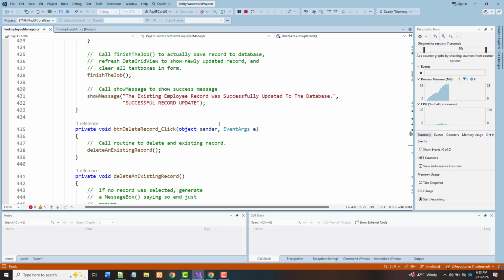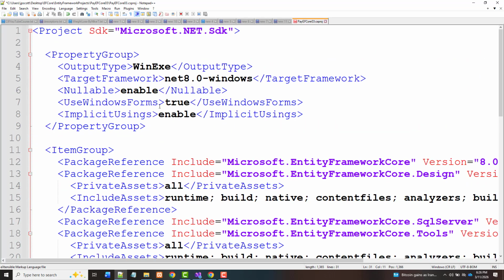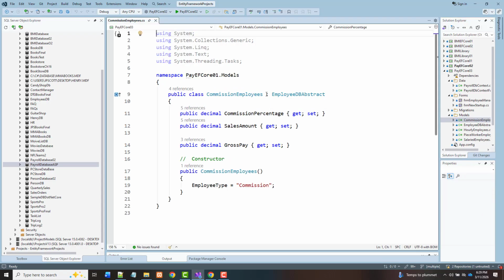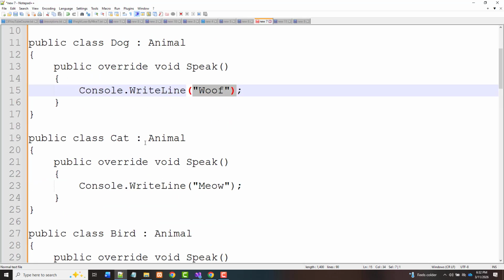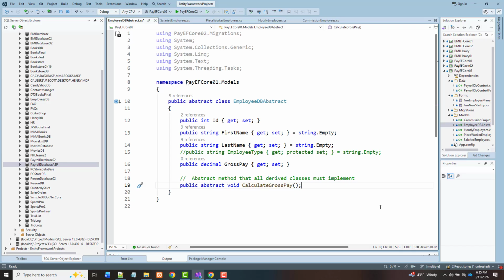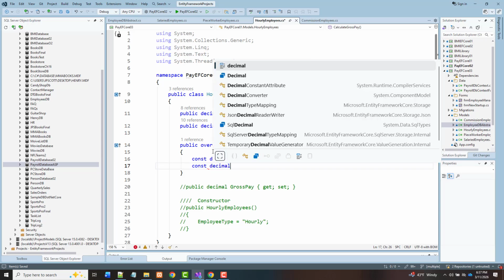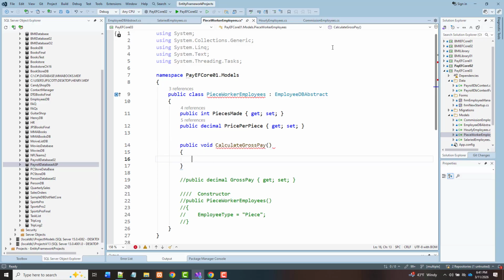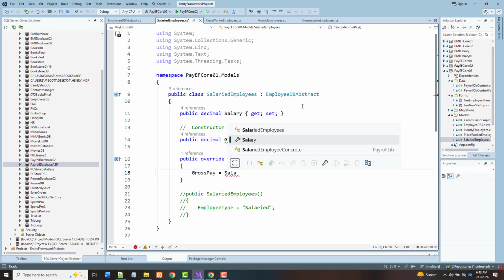C#161-PayrollEFCore03a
In this video, we began creation of the third (and final) version of the C# OOP EFCore Payroll application. This is the version that will be converted to an ASP.NET (Active Server Pages .NET) application, and hopefully put out on the Internet.

In the next video, we will continue work on this third and final version of the C# OOP EFCore Payroll application.